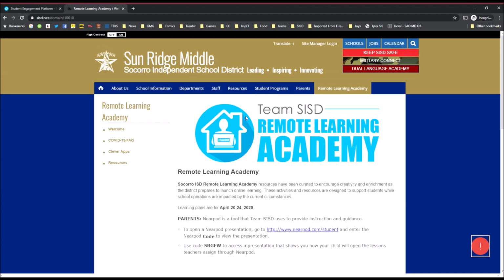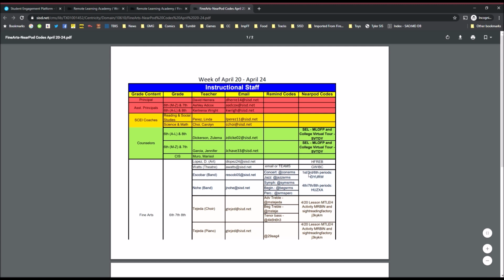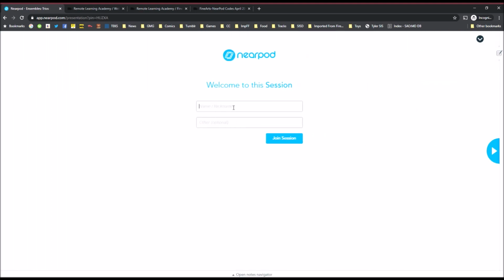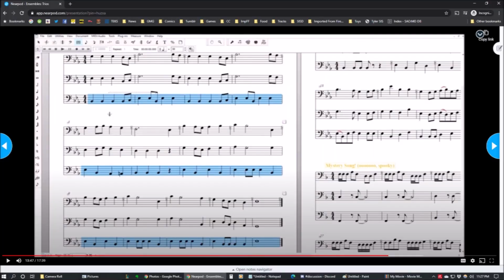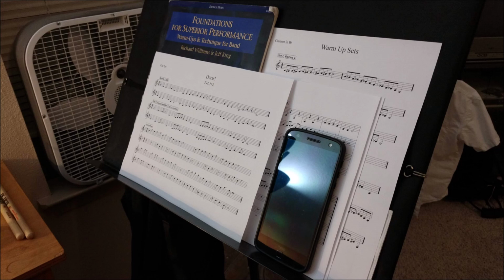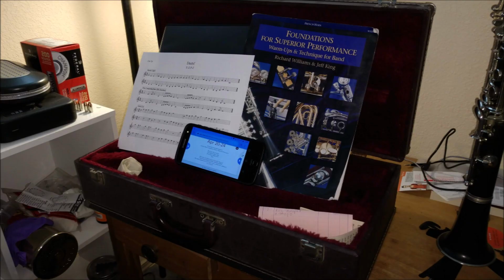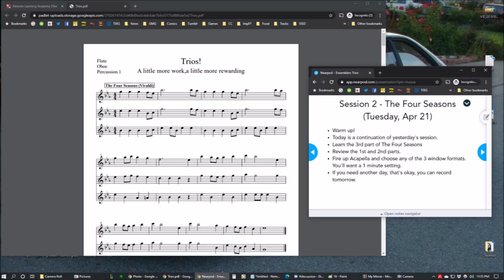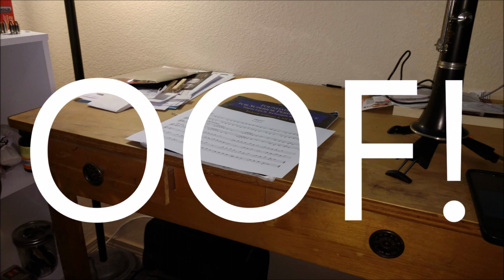April 23 Update